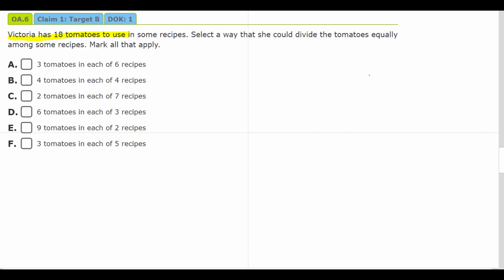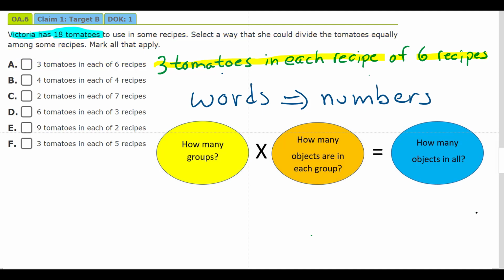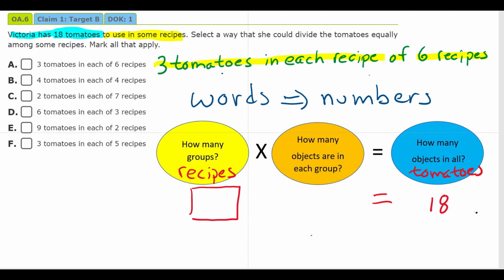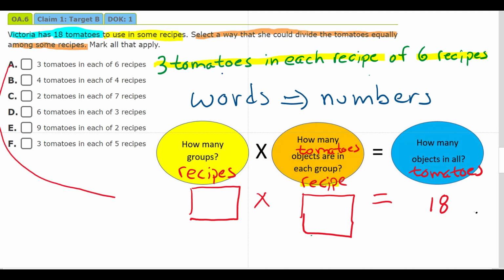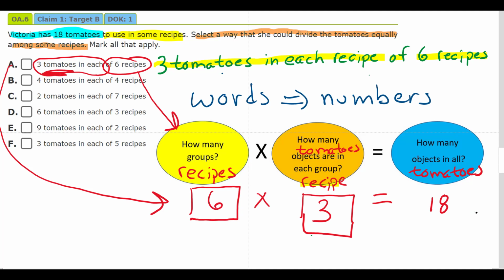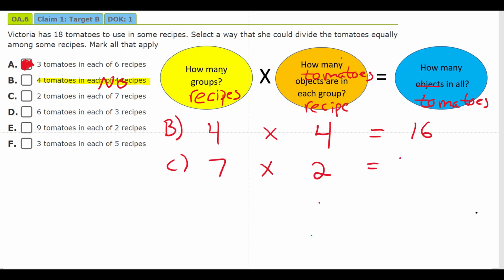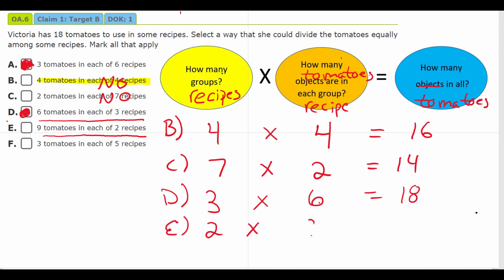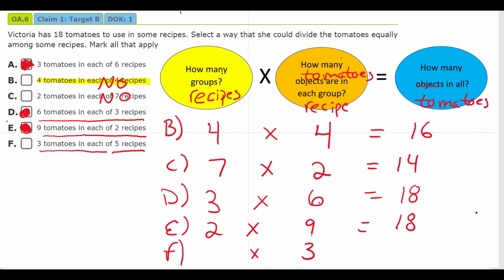Third Grade OA 6 B Language Frame